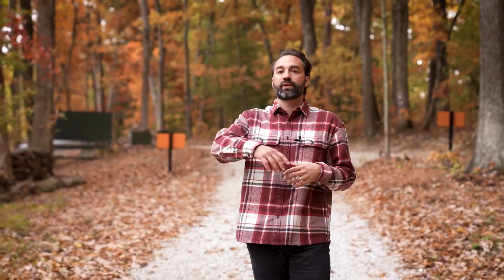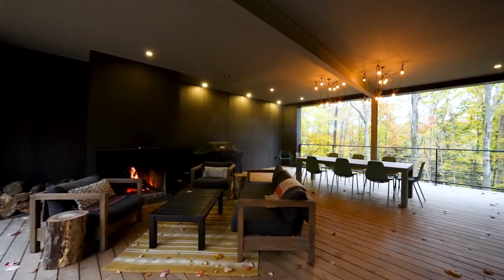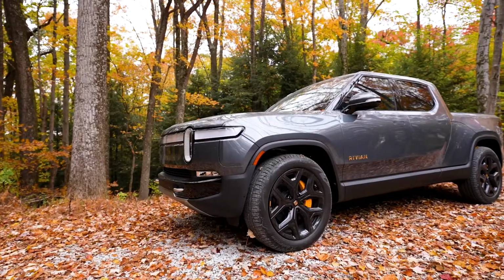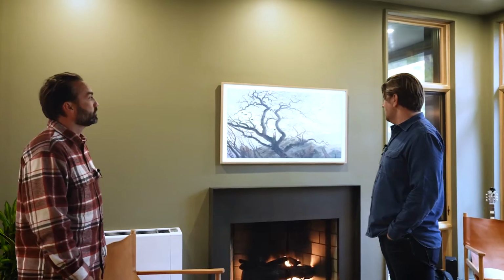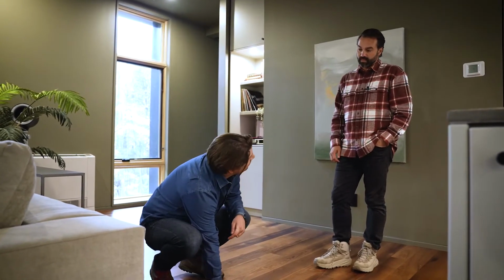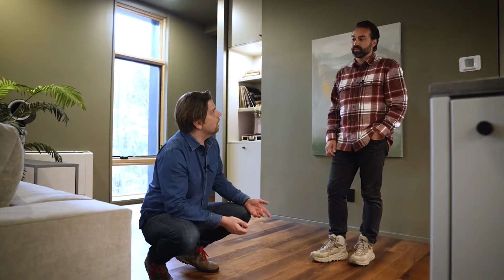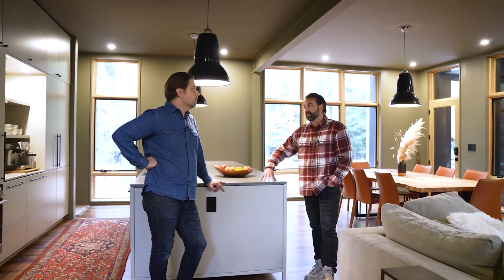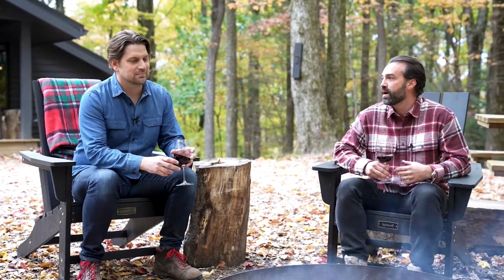Tour the amazing Idyll Reserve in Hocking Hills, Ohio | Wayne Woods Vlog 002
An eco-retreat set amongst mature trees, hiking trails, caves, state parks and so much more.  Idyll Reserve is the perfect place to escape to and re-set your mind and body.
There are four sustainably built modern cabins.  Each cabin was constructed using a system of metal insulated panels, and styrofoam that support the structural needs of the cabins as well as its insulation.  The Arbor Wood that wraps each cabin and the pine wood decking was pressure treated with steam heat to prevent the material from rotting or being prone to bugs.  All of the cabins are heated with a hydronic in-floor system underneath the flooring.  Each cabin is equipped with a smart home system, frame tv, hot tub, fireplace, Fisher & Paykel appliances and the coziest furniture and linens.  Idyll Reserve also has EV charges for your electric vehicles.